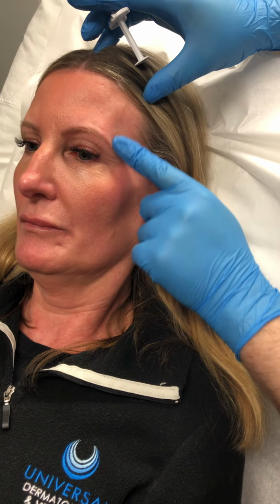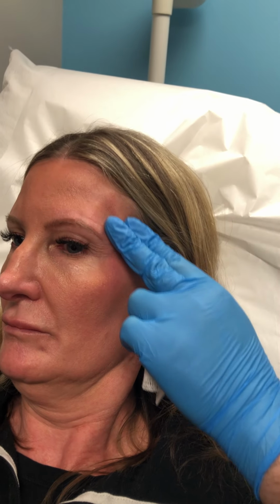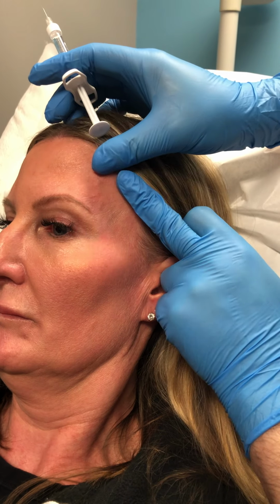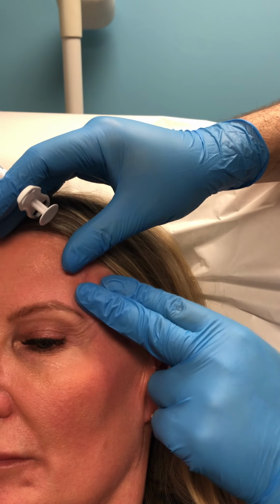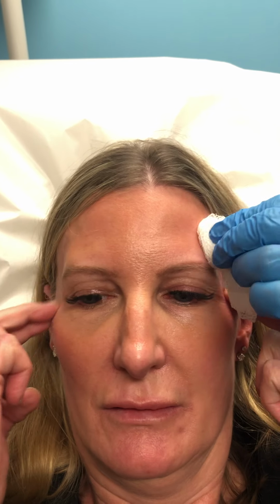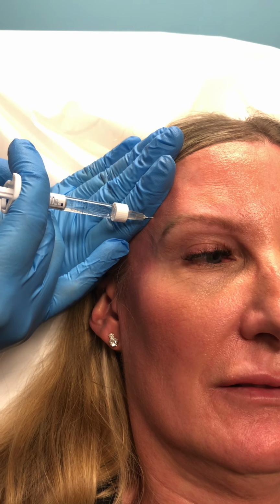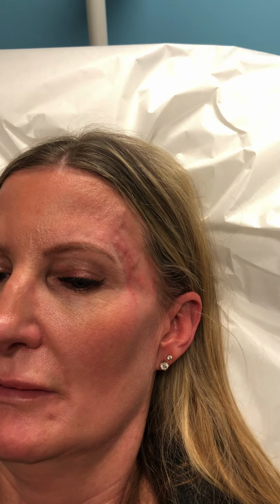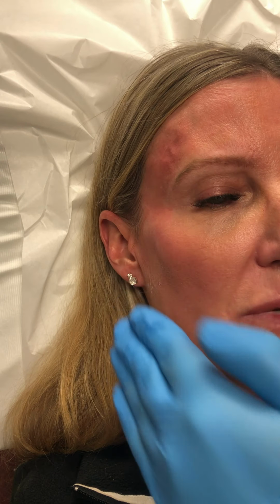Restylane Lyft at Universal Dermatology & Vein Care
Get the facts about how skin ages and what we do to help patients continue to look radiant! See how Dr. Skandamis uses Restylane Lyft to perform temple volumizing in the video below.